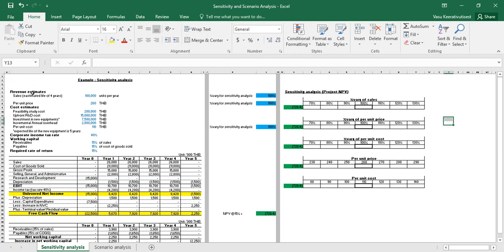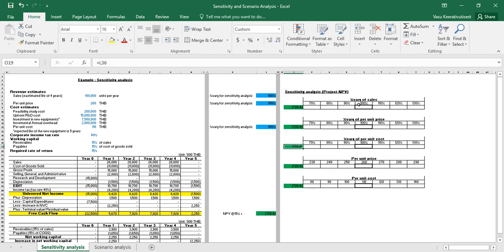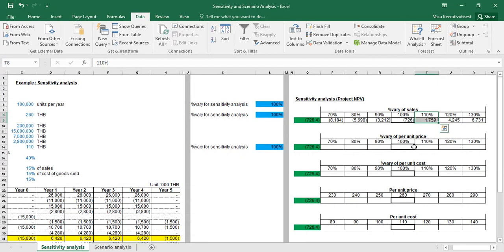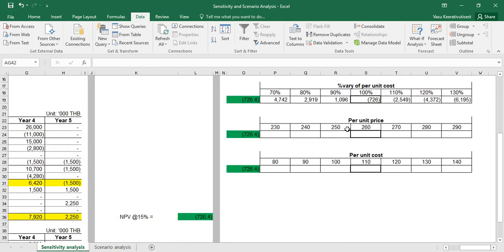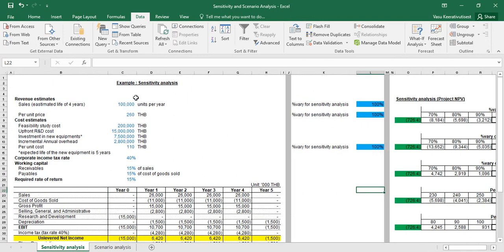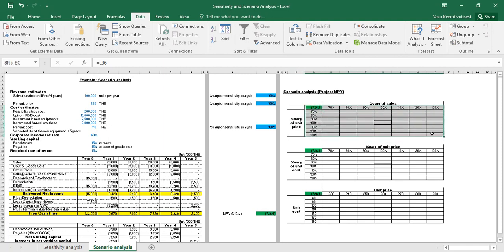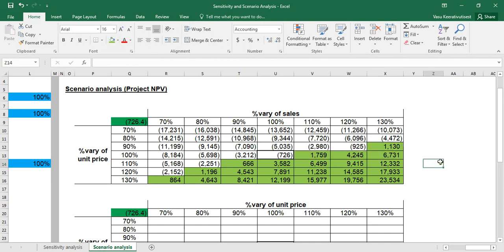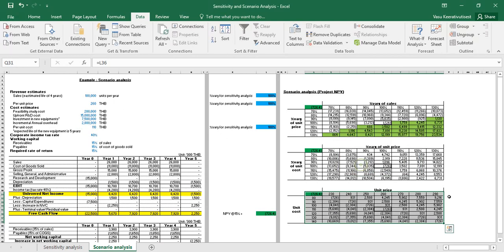Sensitivity and Scenario analysis